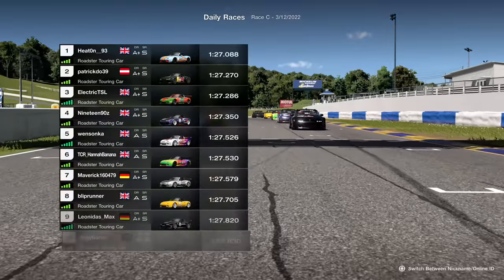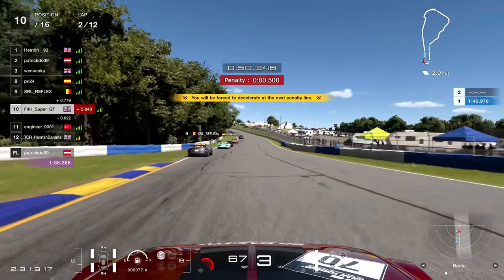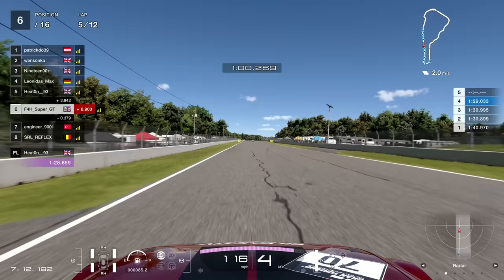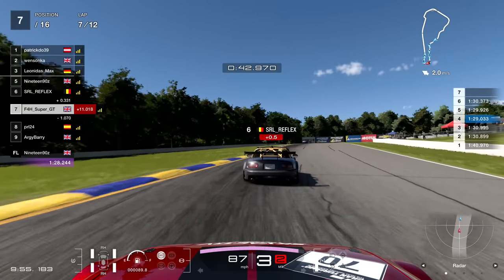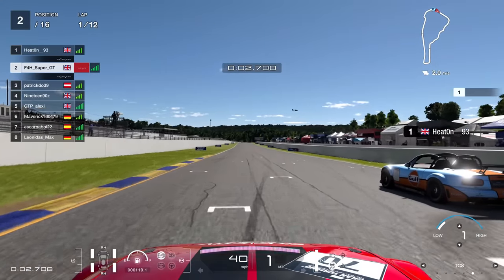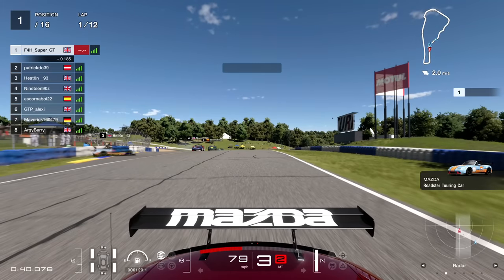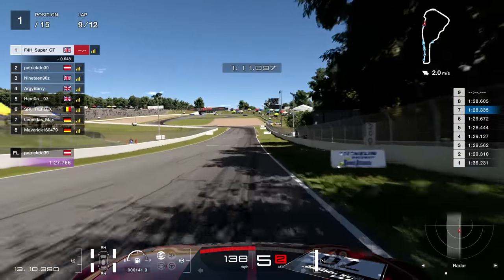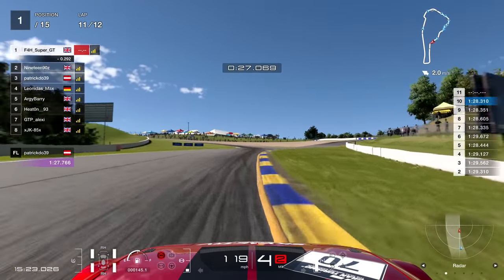Gran Turismo 7: The Most Fun I've Had in Ages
Now this is a proper combo.

RIP in peace Heat0n__93 xxxxxx